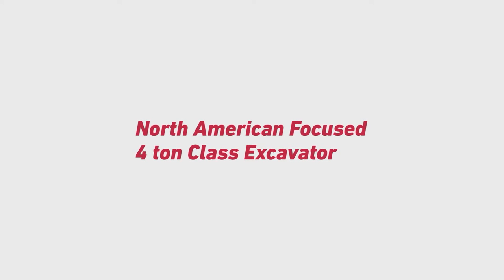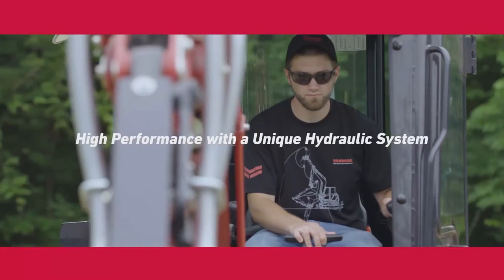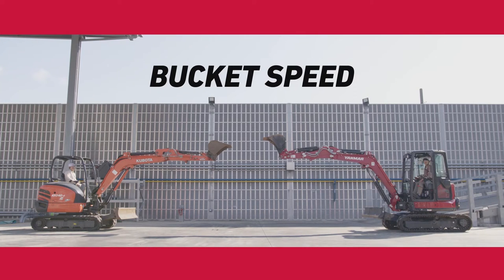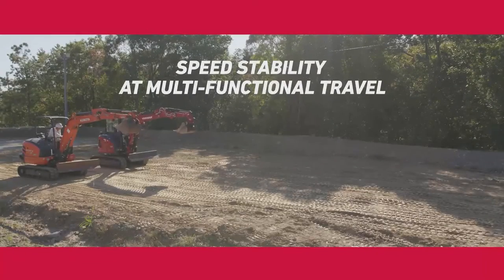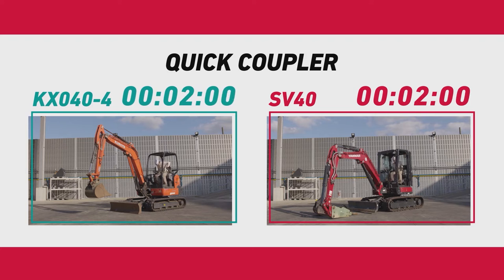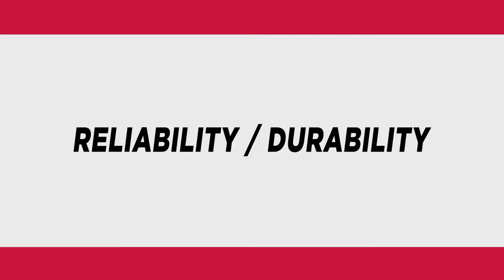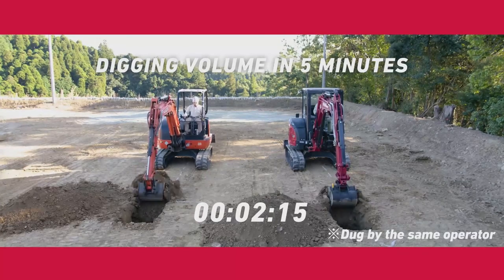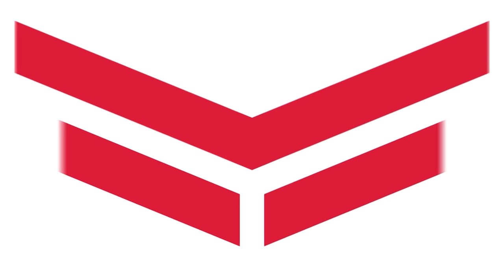SV40 Performance Video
The SV40 is the most excavator we've ever made. Watch to see how it outperforms the competition.